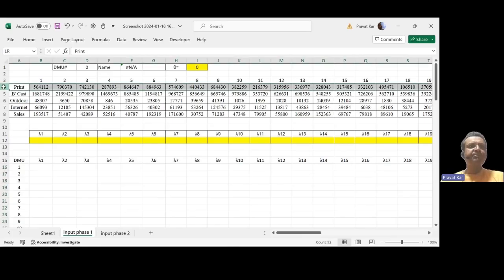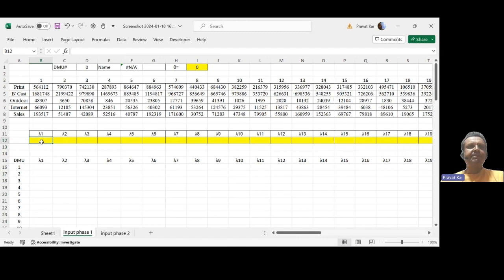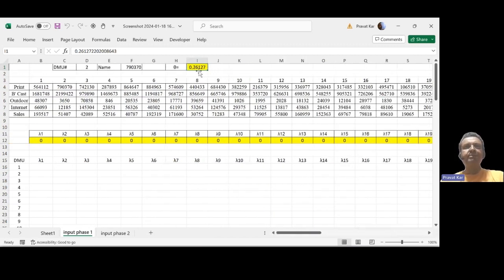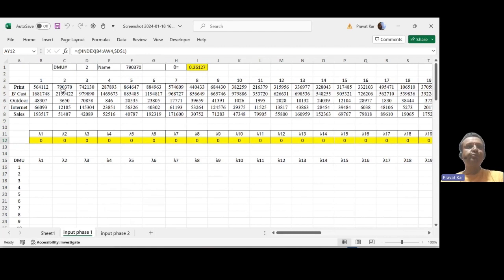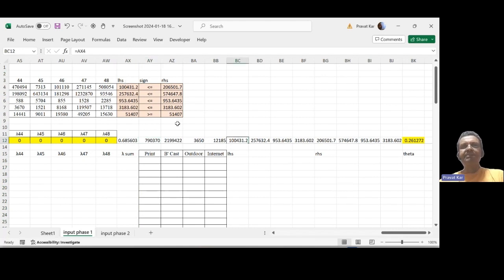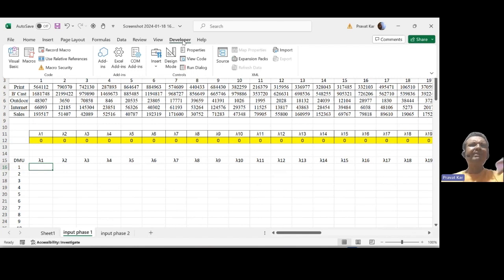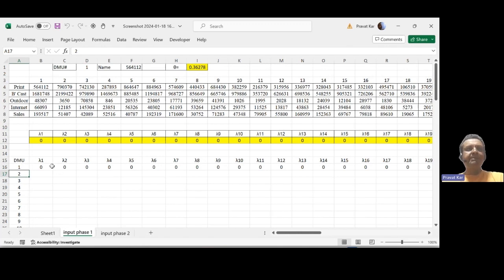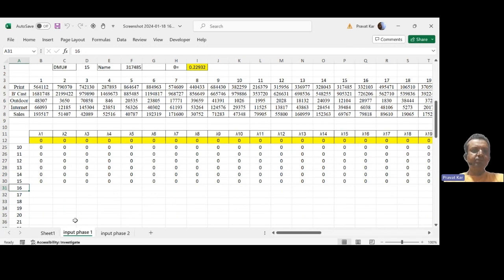XL Macro with Solver by Dr Pravat Surya Kar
XL Macro with Solver by Dr. Pravat Surya Kar, DEA Data envelopment Analysis Automation